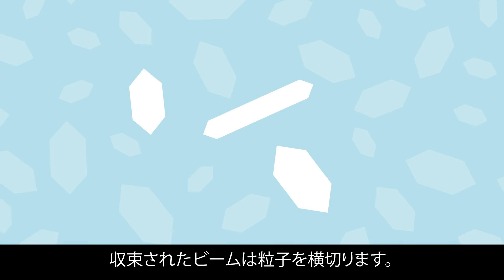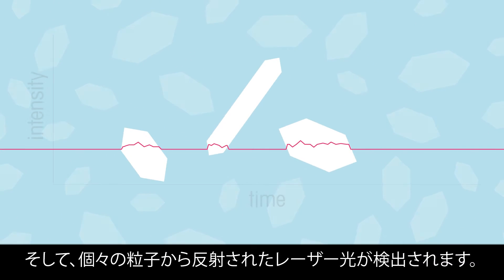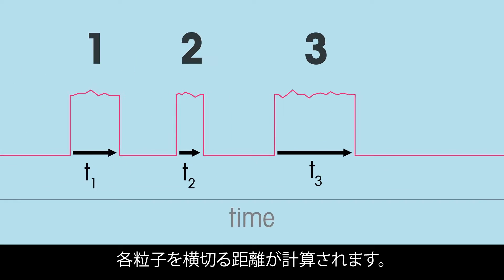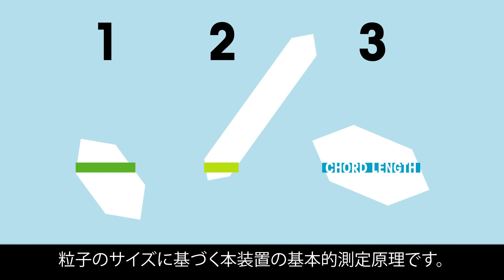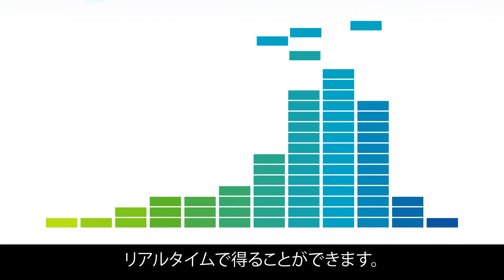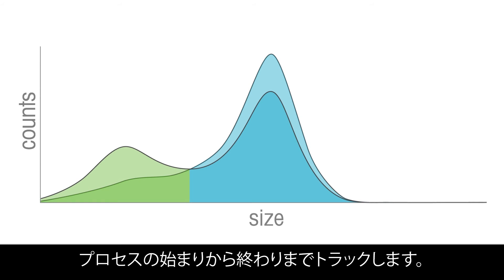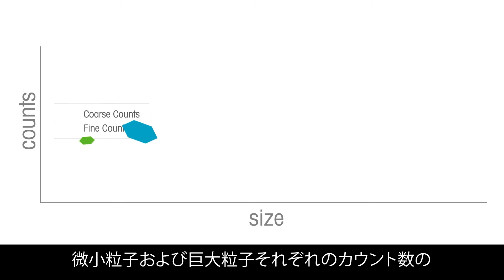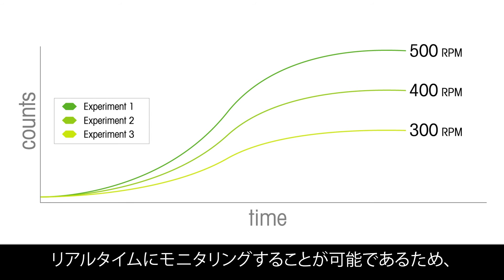ParticleTrackの測定原理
ParticleTrackはFBRM技術を用いたプローブ型の粒度分布測定装置です：アプリケーション：晶析　結晶化　重合　凝集　崩壊　エマルション